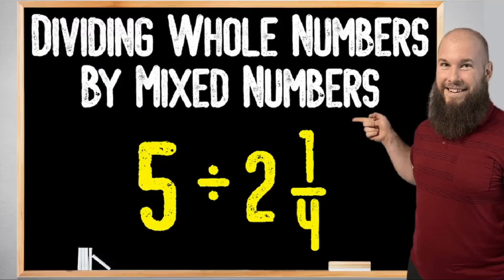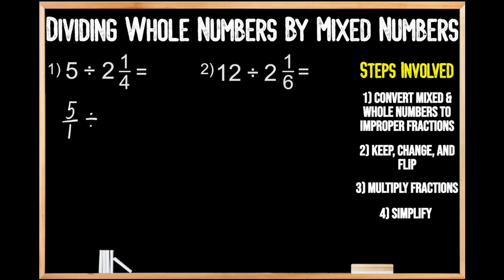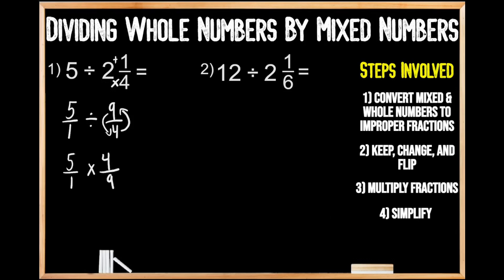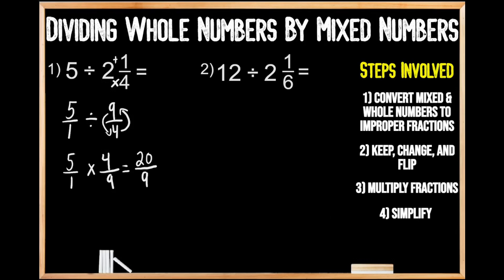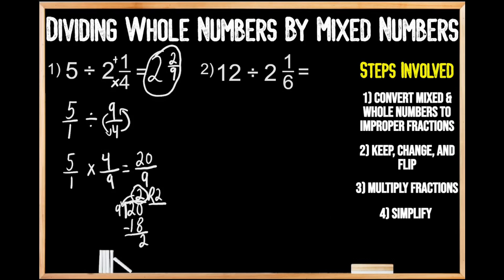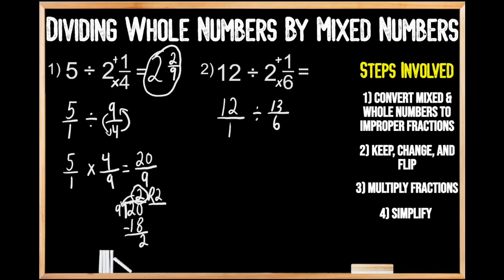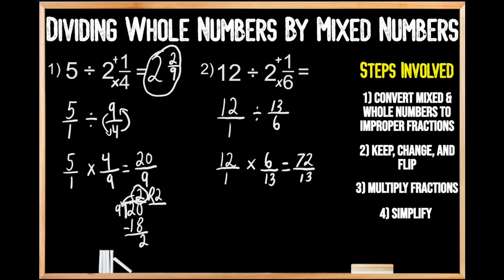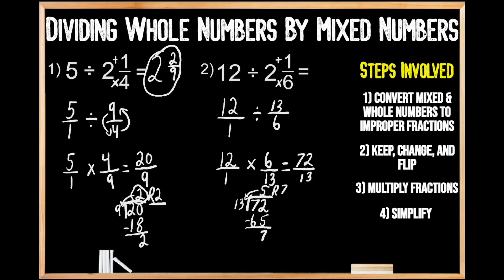Dividing Whole Numbers By Mixed Numbers (Step-By-Step)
In today's episode, we explore dividing whole numbers by mixed numbers. This video is a step-by-step of how to divide a whole number by a mixed number. By the end of this video, you'll understand the process of dividing whole numbers by mixed numbers.